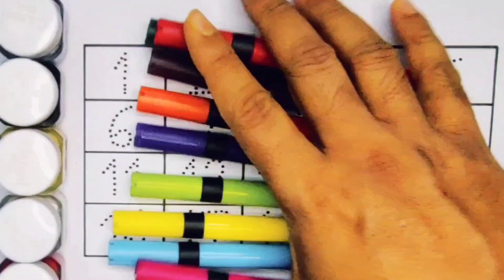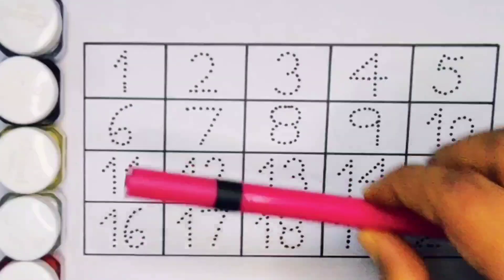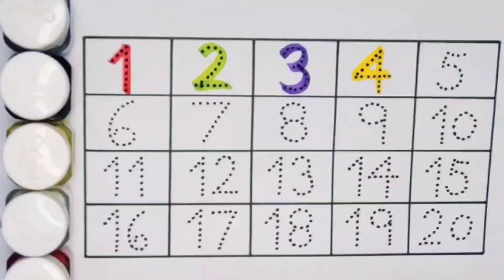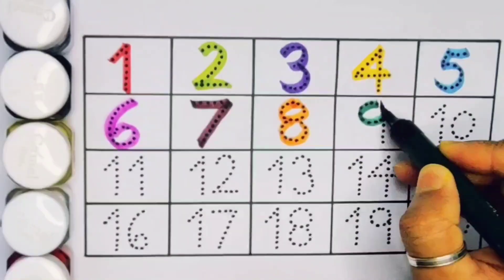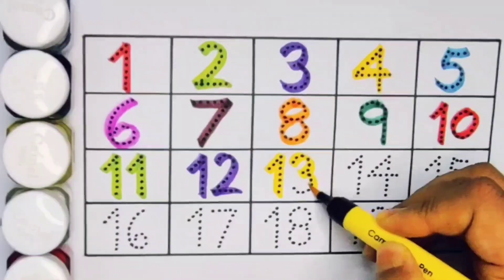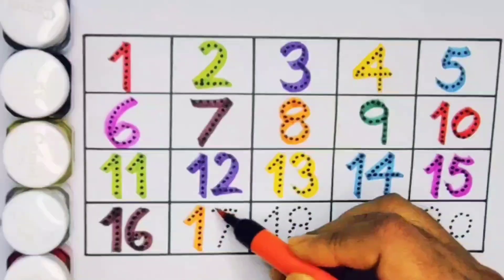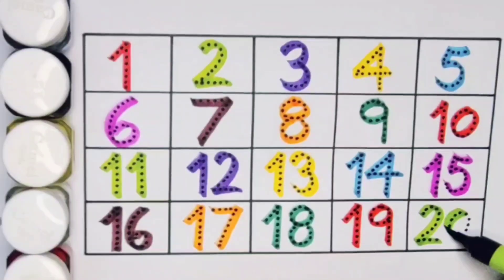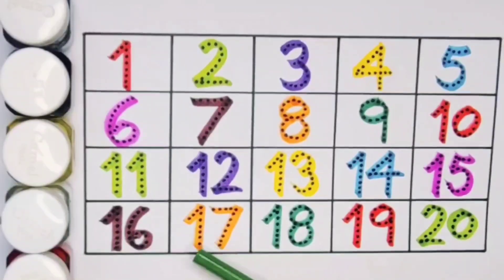Count 1234 , 123 , One two three , Numbers , Counting , Preschool Learning Video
Count 1234 , One two three , Numbers , Counting , 1-100 , Preschool Learning Video

Count 1234 , Numbers , Counting , 123 for toddler , 1 to 100 , Preschool Learning Video

1234 , 123 for toddler , One two three , Numbers , Counting , Preschool Learning Video

1234 , one two three , 123 song , Numbers , Counting , Preschool Learning Video

Count 1234 , 123 for toddler , One two three , 1-100 , 1234 song , Preschool Learning Video

Count 1234 , One two three , Numbers , Counting , 1 to 100 , 1-20 , Preschool Learning Video

Count 1234 , 123 , One two three , 1 to 100 counting , 1-20 , Preschool Learning Video

Count 1234 , One two three , 123 , Numbers , Counting , Preschool Learning Video

1234 , One two three , Numbers , Counting , 1-100 , 1 to 20 , Preschool Learning Video

Count 1234 , Counting , Numbers , 123 for toddler , 1-100 , Preschool Learning Video